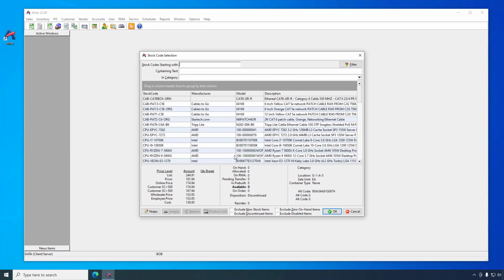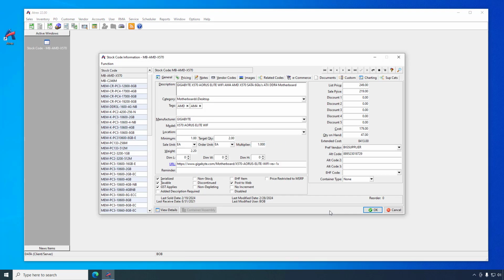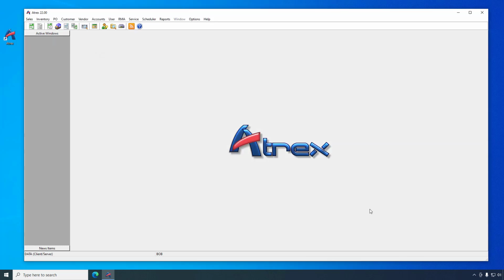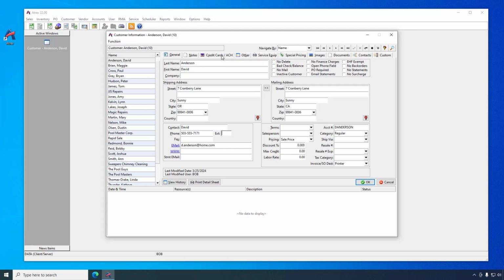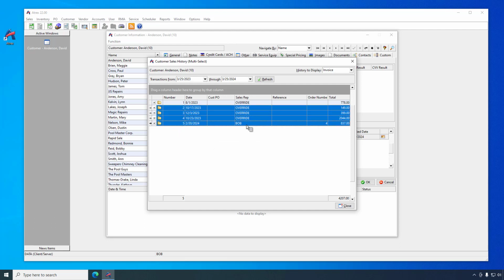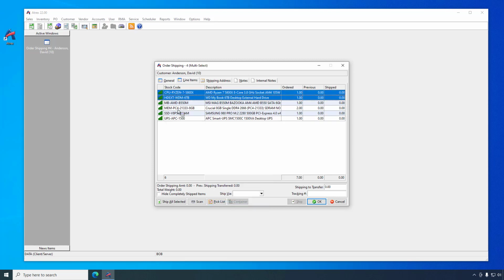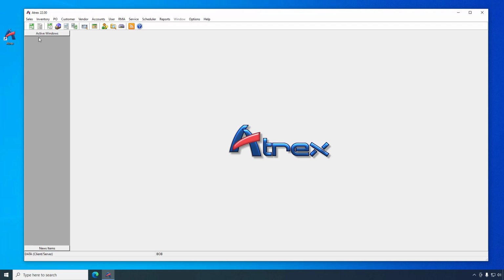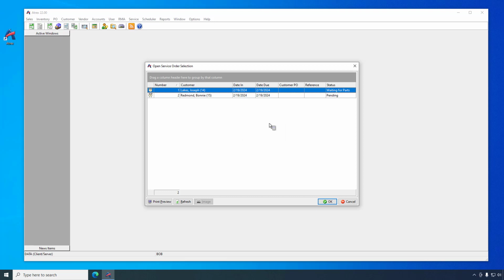Atrex 22 - What's New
An introduction to a few of the changes and new features in Atrex 22.

Table of Contents:

00:00 - Introduction
00:10 - Into
00:19 - Stock Code Selection
01:12 - Stock Code Features
02:10 - Contains Text Field Selection
02:31 - Phone Number Entry
03:05 - ACH Credentials on File
03:34 - Sales History Multi Selection
04:39 - Payment Submission Indicators
05:19 - ACH Example
05:45 - Recurring Invoices
06:21 - Service Order Status Update
06:32 - Thank You